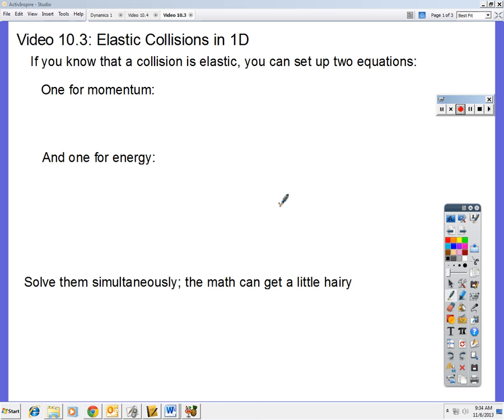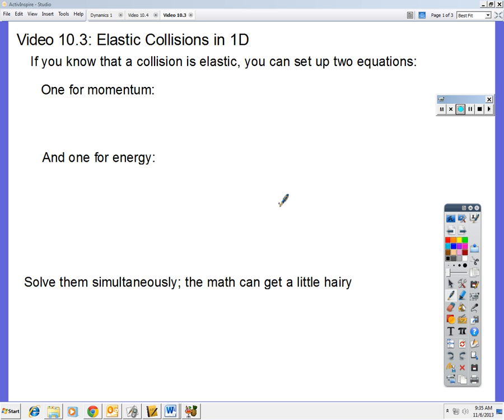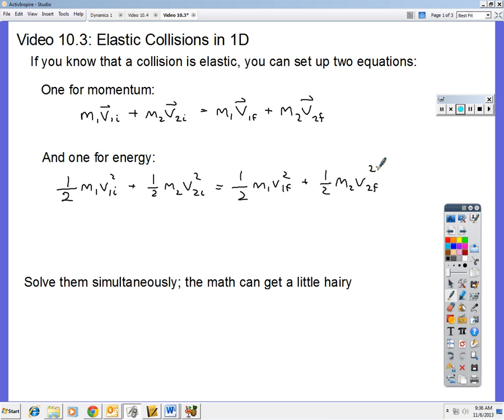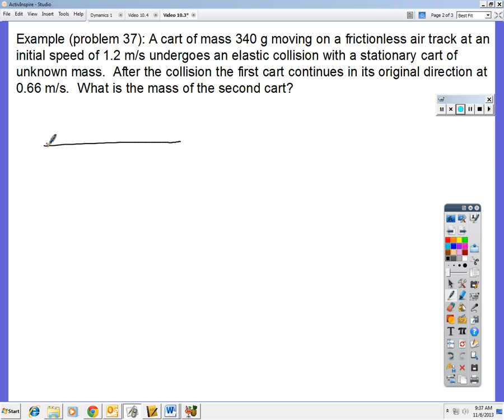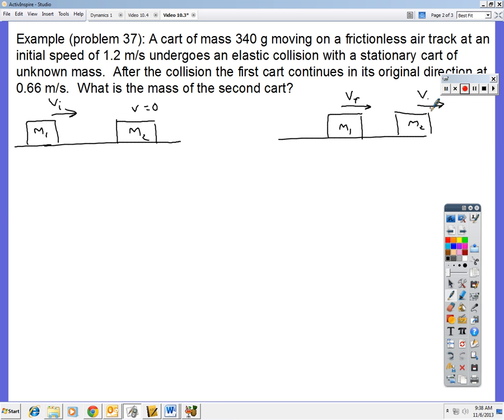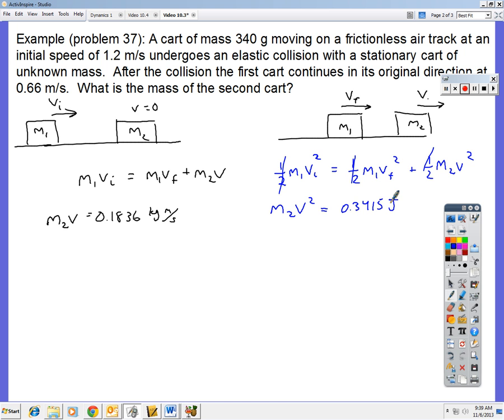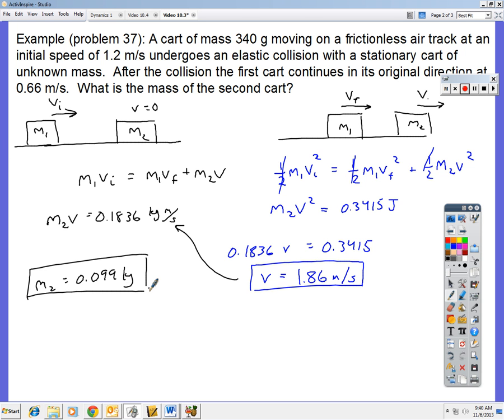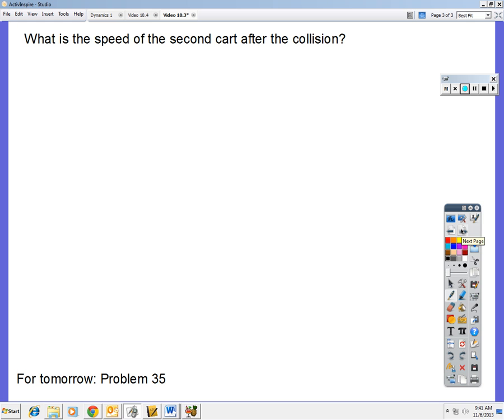Video 10.3: Elastic Collisions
An example of how to solve a 1D elastic collision problem